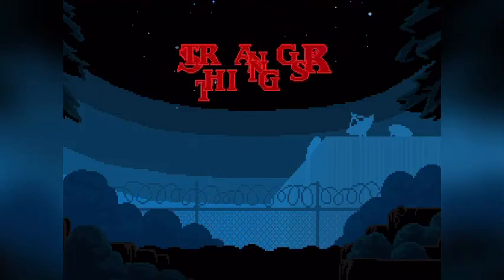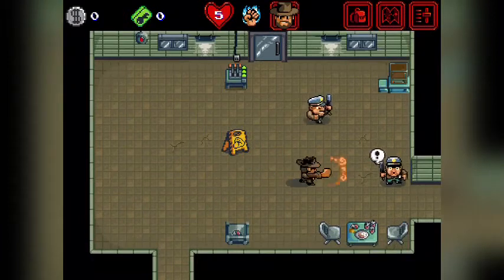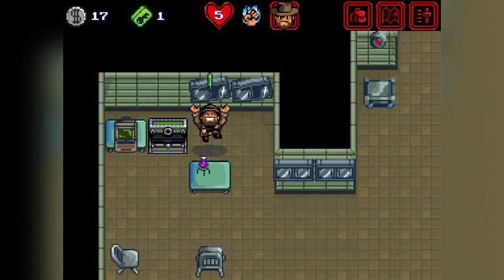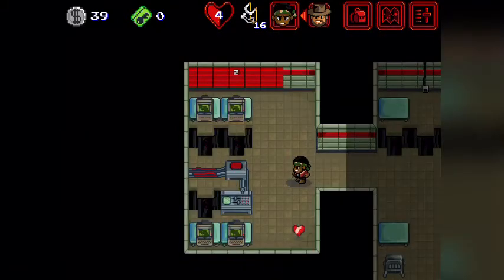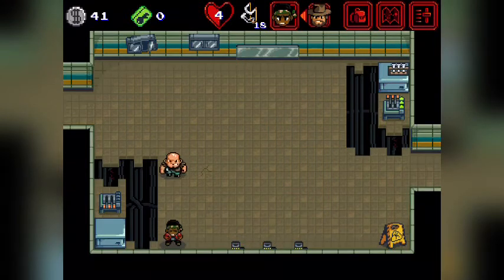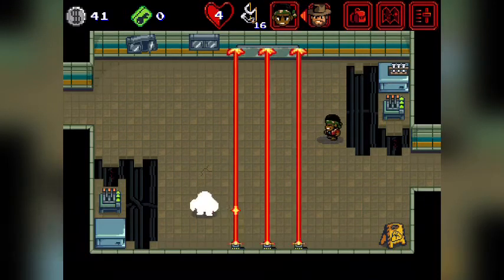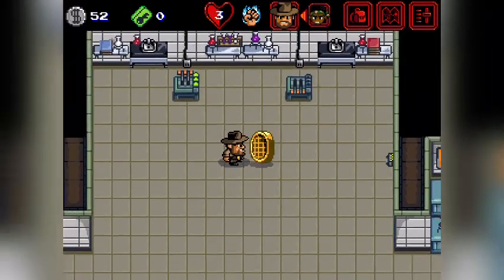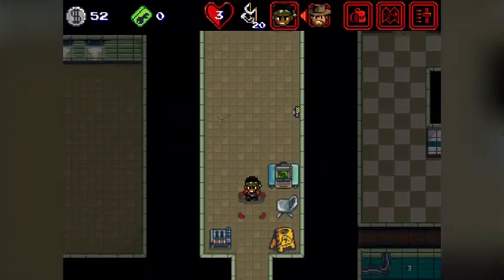Let’s Play Stranger Things | The Game | Chapter one | The lost boys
Chapter one The lost boys Stranger Things the Game starting a series of this Action, Co-op, Adventure game Developed and published by BonusXP

Time stamps :
0:00 - Stranger Things The game Intro
0:25 - Hopper's Room
0:55 - Chapter one_The lost Boys
1:13 - Inside Hawkins National Laboratory
2:06 - The Purple switch
5:26 - Lucas Joins The Party
6:15 - The Red switch
7:40 - About The legend of zelda The minish cap
8:55 - The Blue switch
9:20 - About The Stangers Things Movie
9:55 - The Yellow Switch
10:55 - The Evil Scientist
12:00 - We Collected An Eggo
12:45 Heart Peace
13:15 Our Way To Mike's Sister
14:05 Outro

Instagram: I'm on Instagram as civanthegreat. Install the app to follow my photos and videos.

Gaming Profiles 🎮

Stranger things 3 The game: is the official companion to season 3 of the hit original series play through familiar events from the series while also uncovering never-before-seen quest character interactions and secrets !